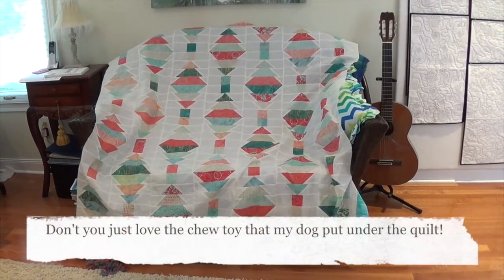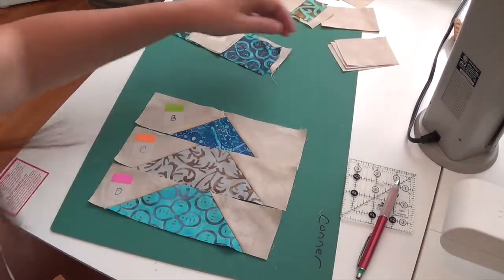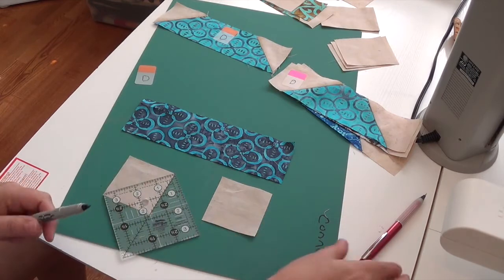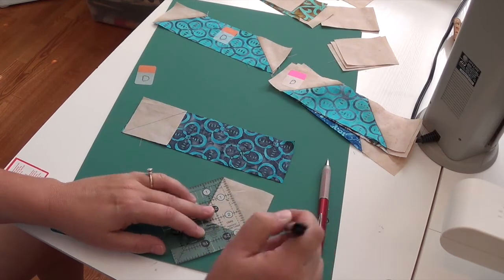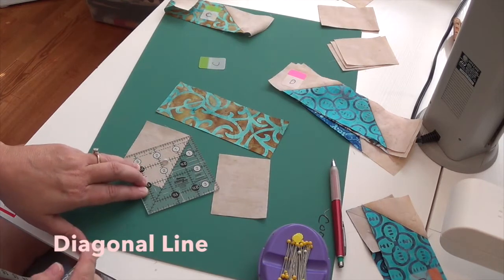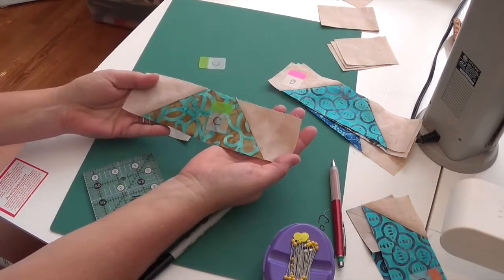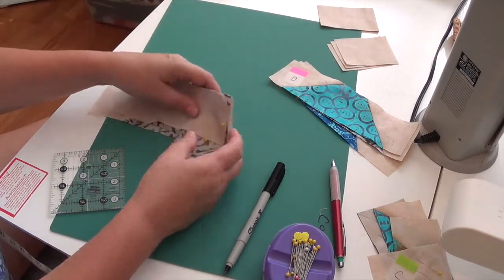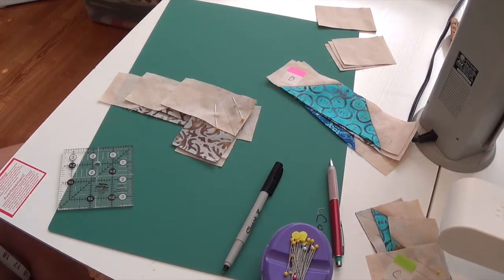Corona Lanterns Block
A tutorial for the Corona Lanterns Quilt Pattern.
Pattern available in September 2014.